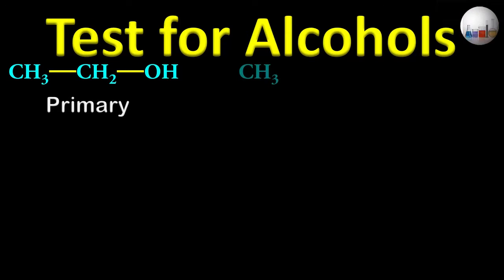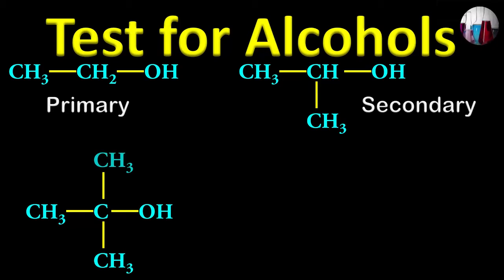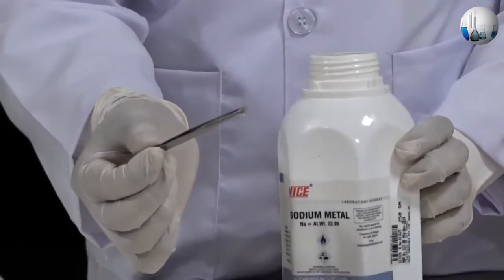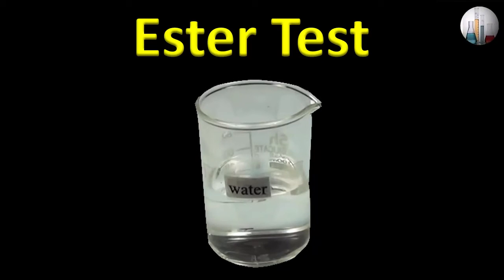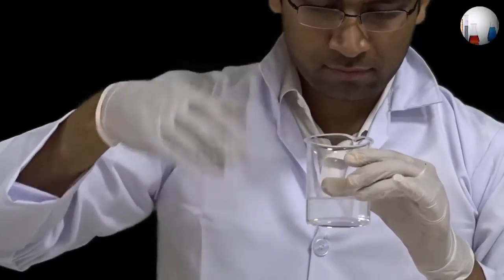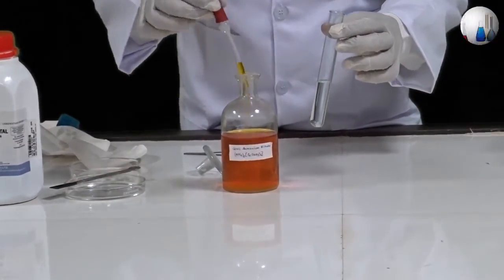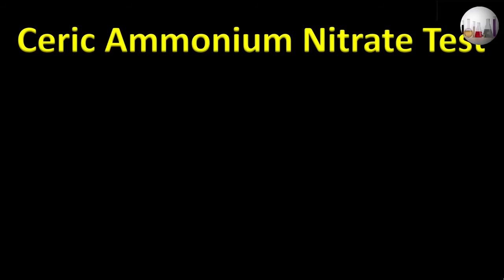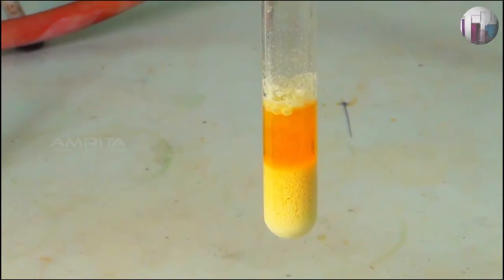Tests for Alcohols